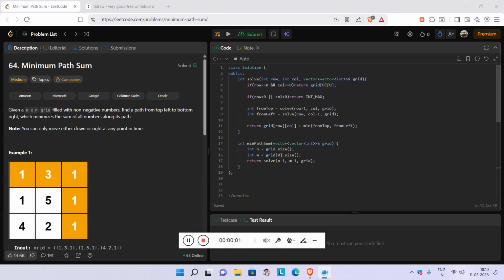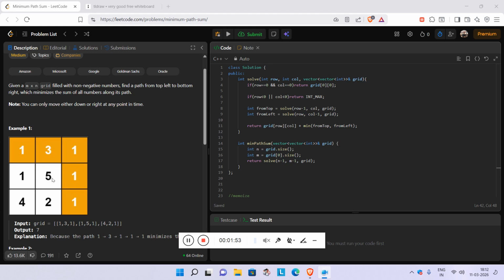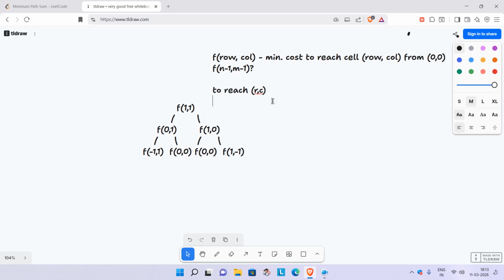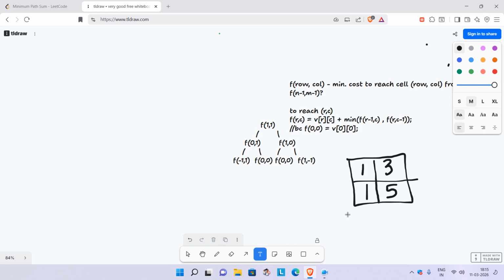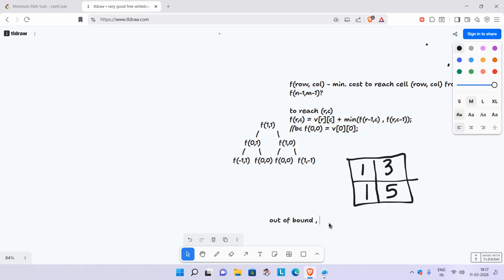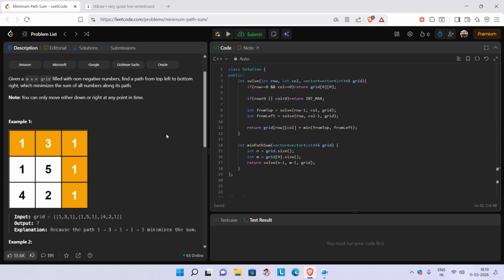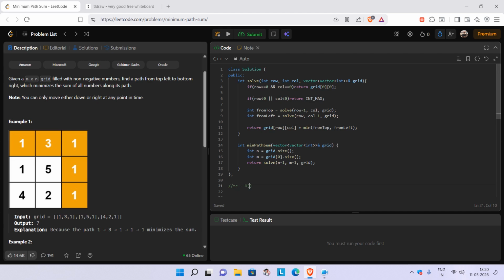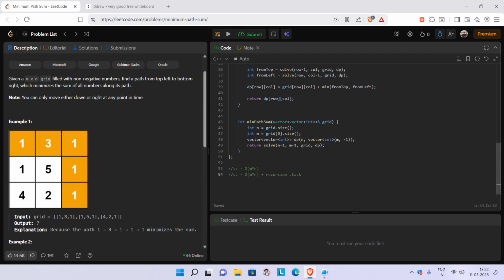Leetcode 64. Minimum Path Sum